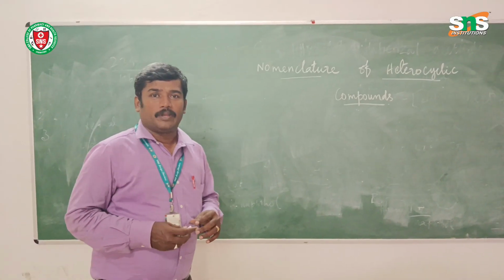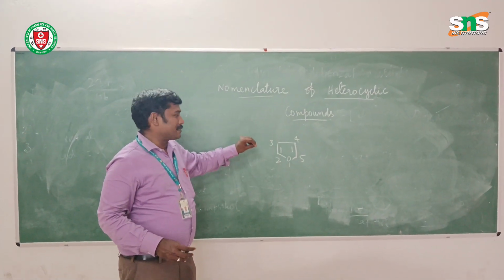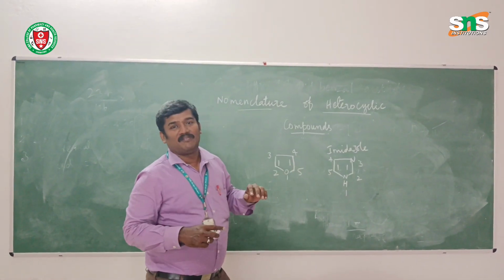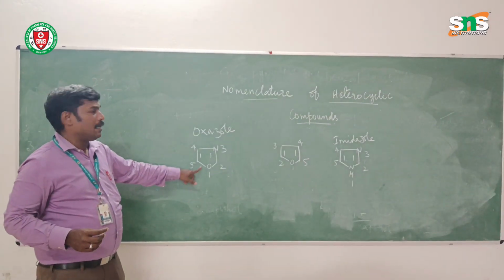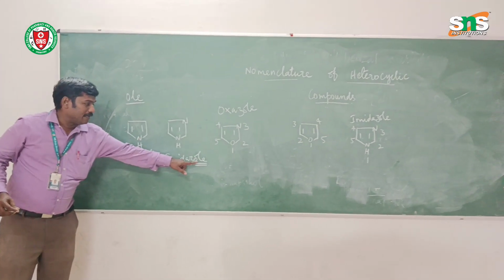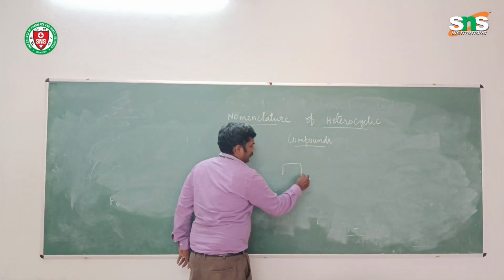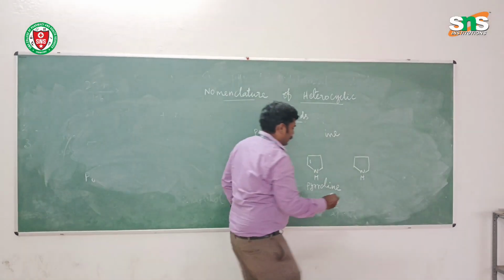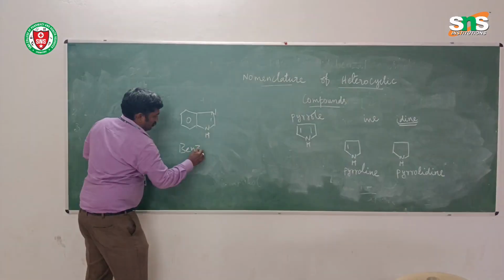Nomenclature of Heterocyclic Compounds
The heterocyclic compounds are named by combining suitable prefix, stem, and suffix. The stem indicates the ring size, and suffix or an ending indicates degree of unsaturation or saturation in the ring